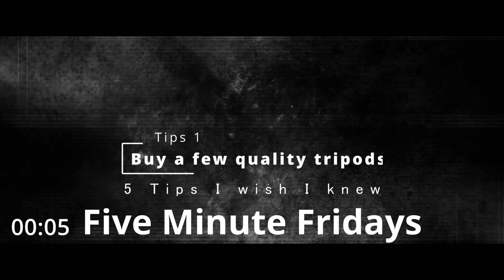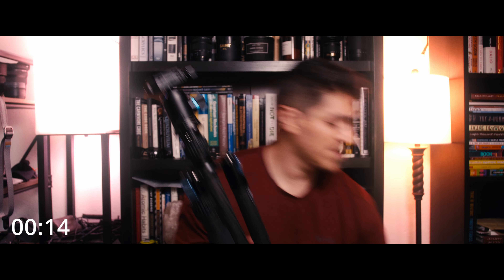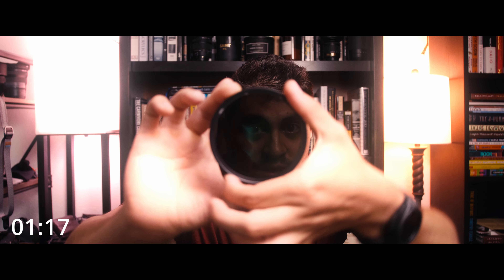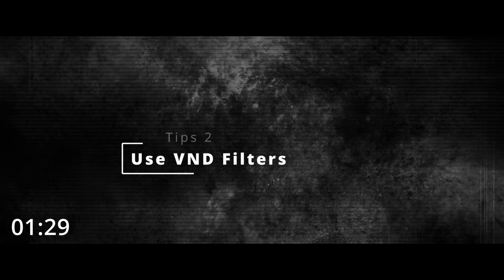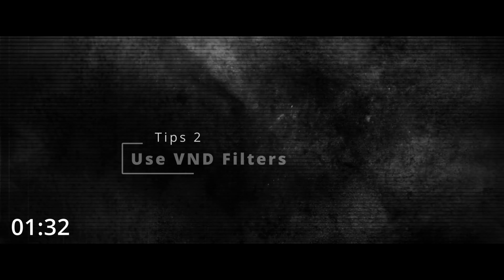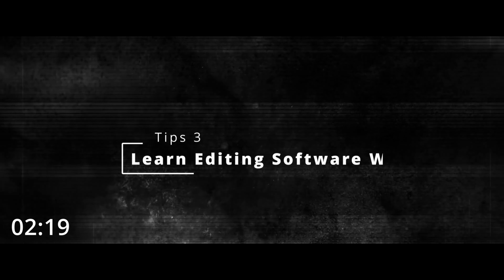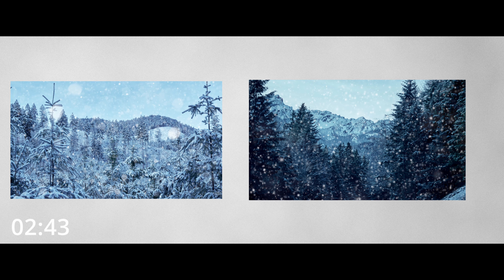5 tips for improving your photography - five minute Fridays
Five Minute Fridays I give 5 tips on how to improve your photography when starting out.

My Gear
Main Video Camera
Main Photo Camera
Main Lens
Vlog Lens
Telephoto Lens
Wide Zoom Lens
Vlog Mic
Studio Mic
Extra Batteries
Favorite Backpack
VND Filters
Go To Tripod
Affordable Go to Tripod
Tall Tough Tripod

Hi I’m Eddie, a travel and adventure photographer/filmmaker. I do videos on photography/filmmaking, outdoors, and vlogs. I post videos weekly every Friday.

I participate in the Amazon Services LLC Associates Program and Uppeat Creator Program, which allows me to earn advertising fees by advertising and linking to sites. All thoughts and options are my own.